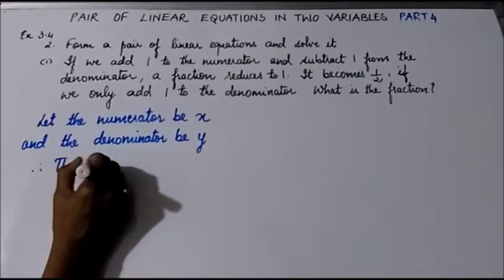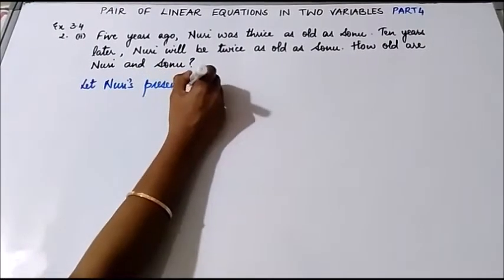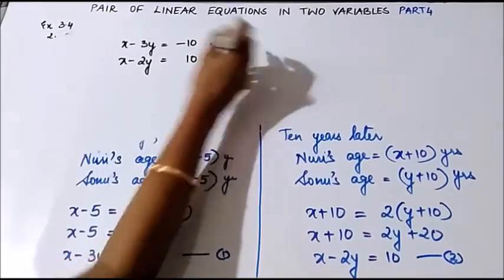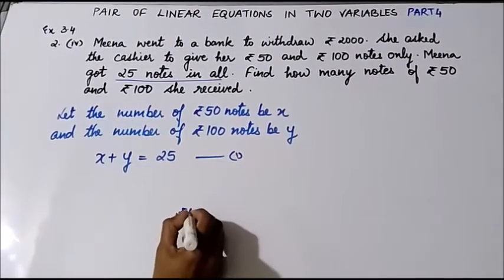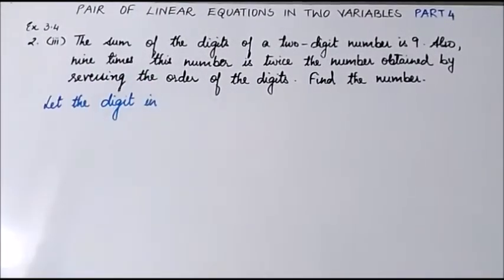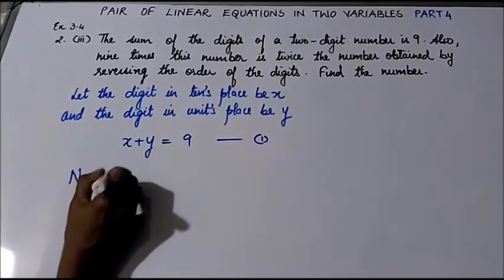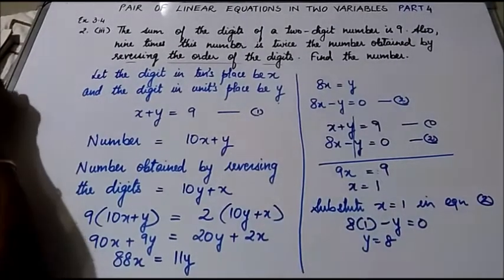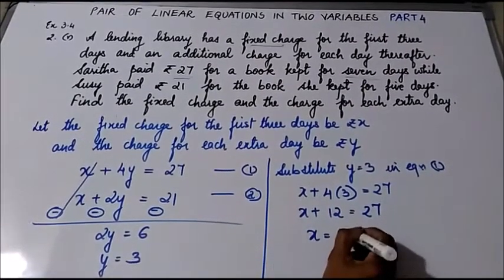Pair of Linear Equations in Two Variables | Class X | Part 4(b)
Pair of Linear Equations in Two Variables | Part 4(b) : Word Problem based on Elimination Method